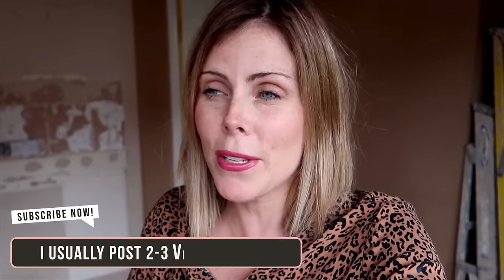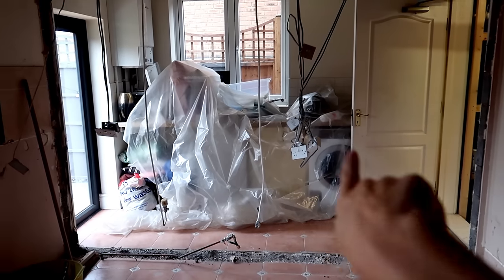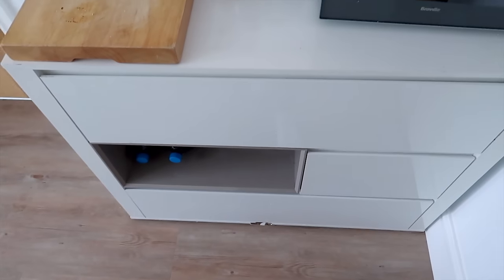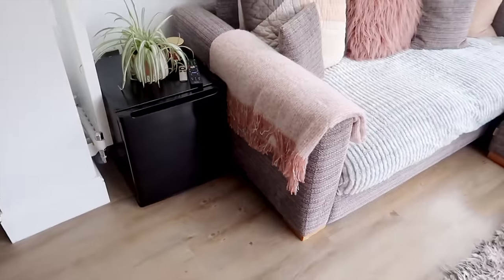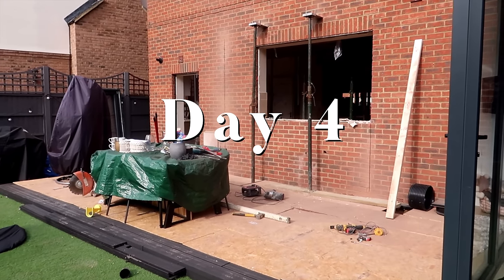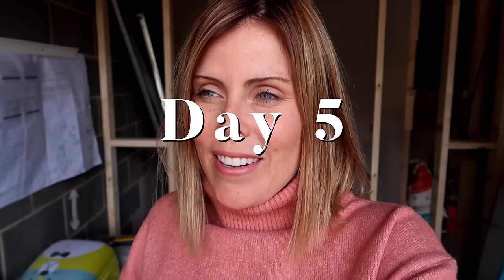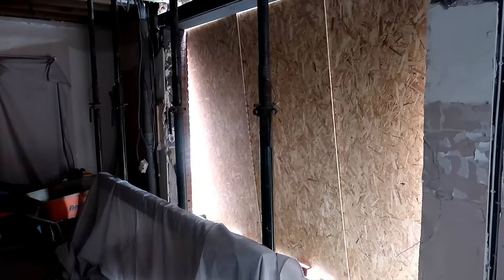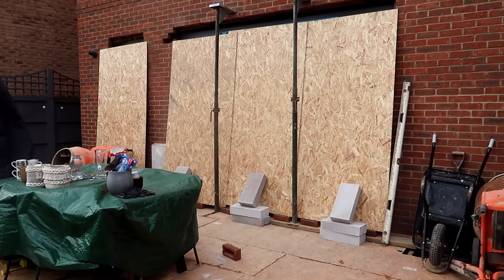KITCHEN RENOVATION/GARAGE CONVERSION DIARY- WEEK 1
Today's video is week 1 of our kitchen renovation. Like I said I thought I might do weekly video diaries while the work is going on as this is the biggest job we have done. I have no idea how interesting it is though, so please do let me know if you enjoy it.

Week 1 and lots of exciting stuff happened!

*On another note I just wanted to say that none of the kitchen is sponsored or an ad in any way, we have paid in full for every single aspect and I am not working with any brands on our project as I wanted it to be exactly how we wanted. If I tag brands or mention them it is because I am trying to be helpful to people who want inspiration.

PREVIOUS INTERIOR VIDEOS-

FIND ME